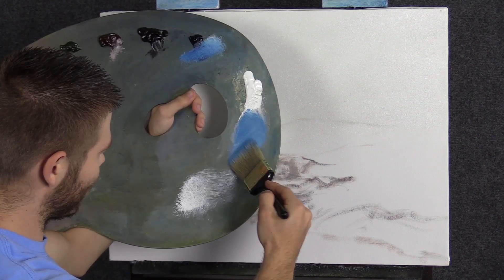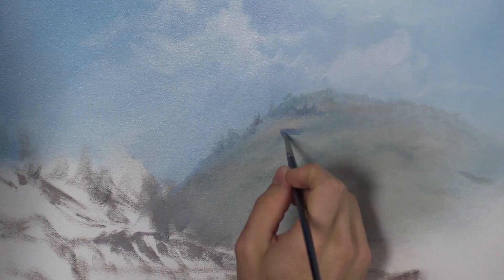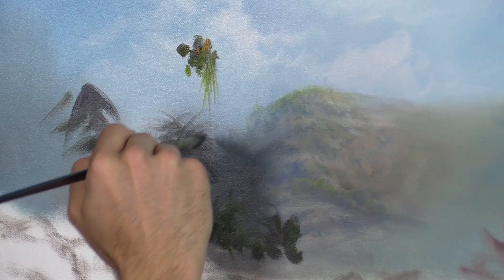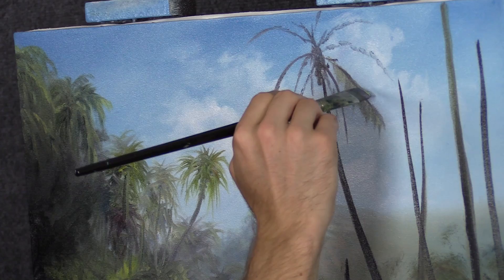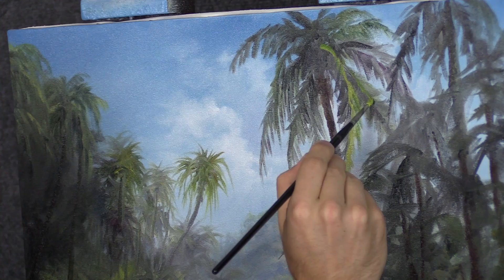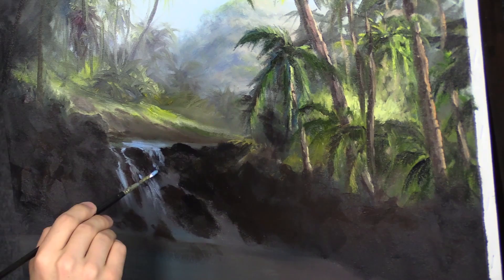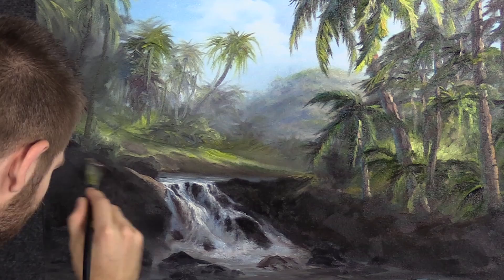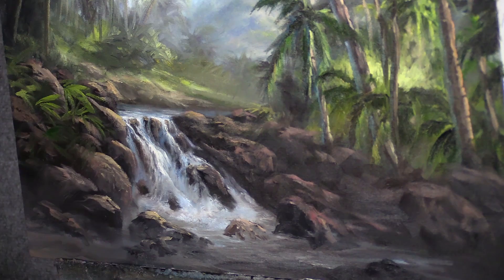Palm Tree Paradise - Tropical Painting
This painting features a beautiful island or tropical feel with large palm trees, waterfall, large clouds and more! With just a bit of practice and the right instructional lessons you can be happy with your painting results.